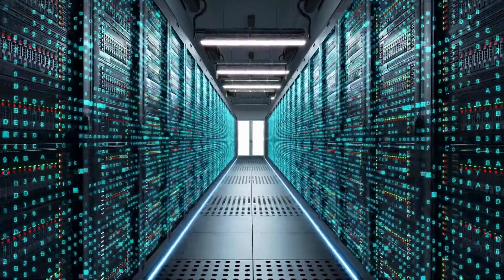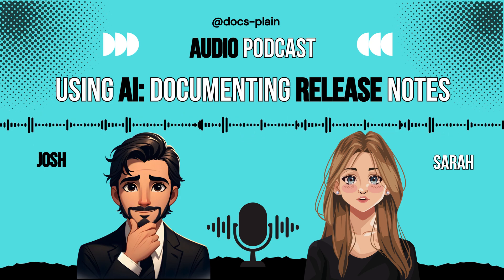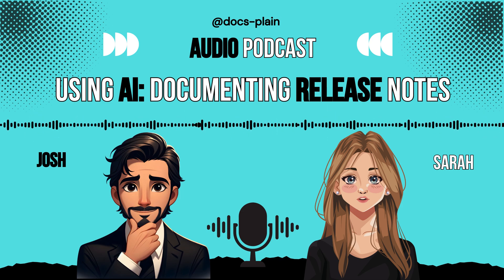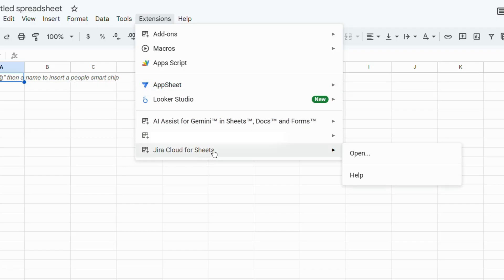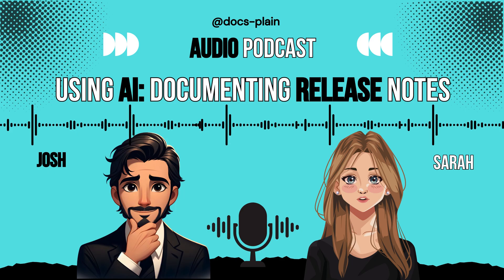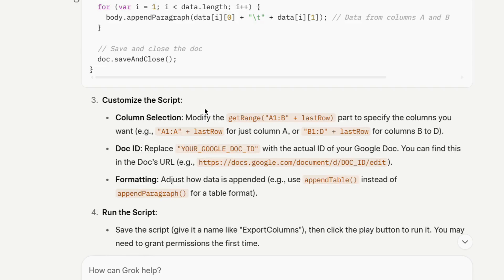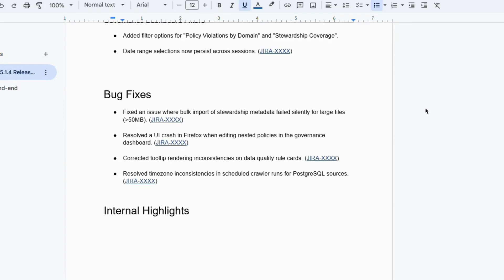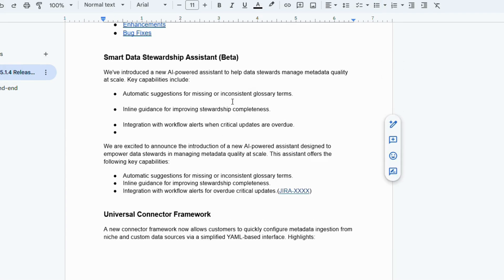Using AI: Documenting Release Notes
This video (from NotebookLM) describes how to automate the repetitive writing tasks such as release notes in documentation. The discussion is based on creating worksheets using Jira for Cloud plugin to fetch tickets and then use Grok to generate a JavaScript to pre-format the Google Doc template and move data. You can then use either Google Gemini in the Google Docs to refine the text tailored for release notes or use a fixed polished prompt in the Grok's JavaScript to automate this while moving the data.